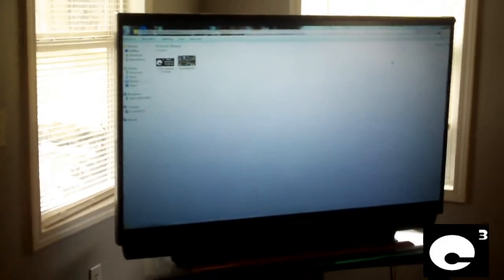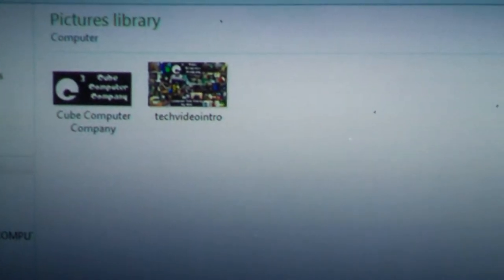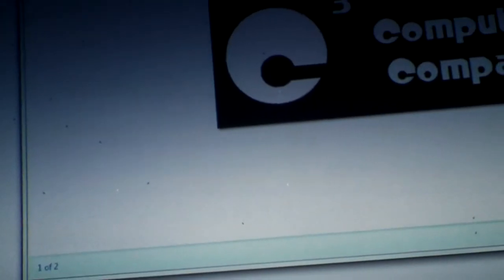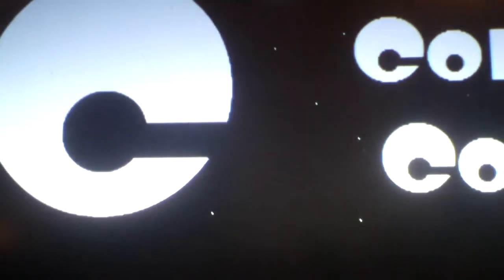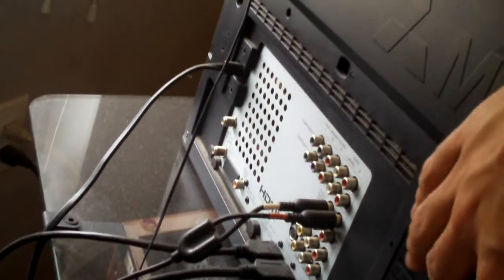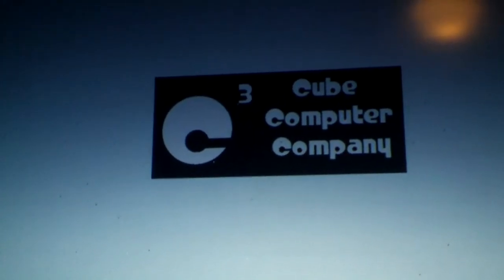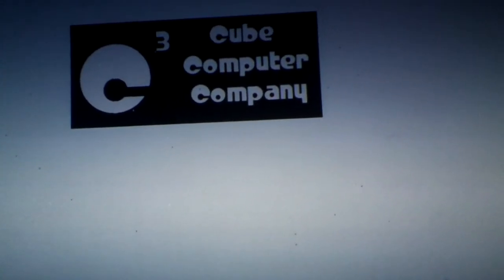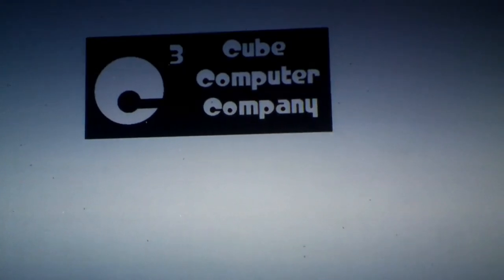DLP Chip Failure on Mitsubishi Rear Projection HDTV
The "stars and fleas" on the TV are caused by failed mirrors on the DLP chip inside the TV. More information is provided in the video.